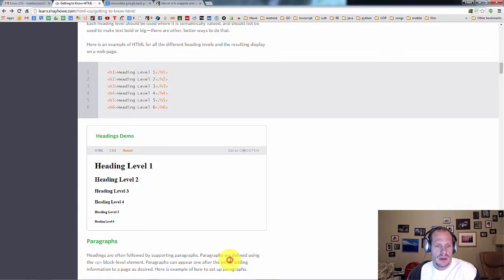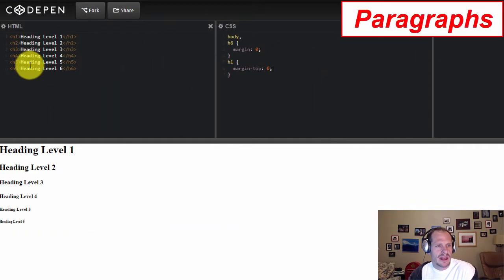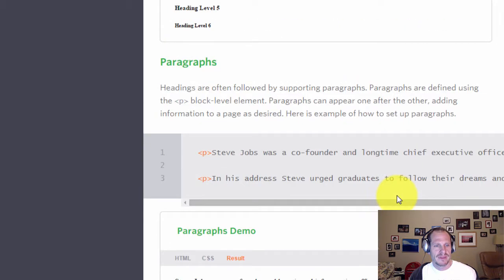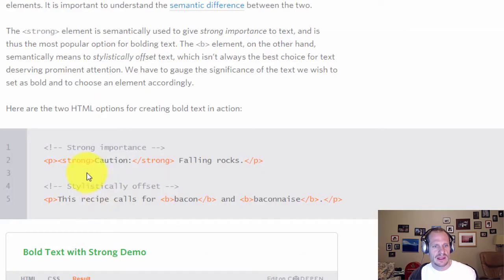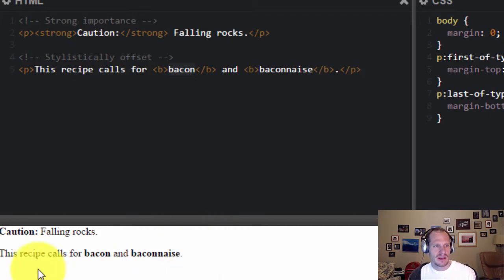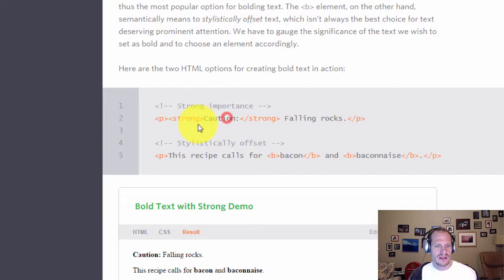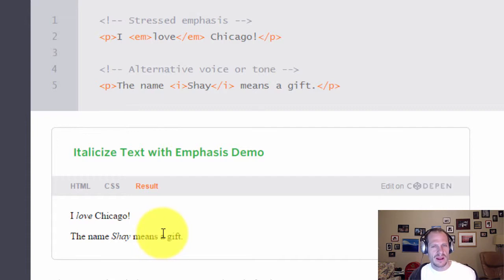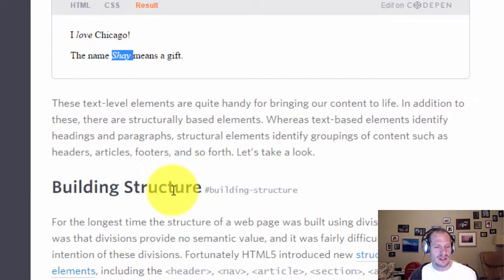HTML bold strong em ital